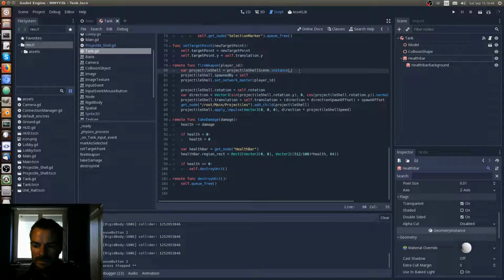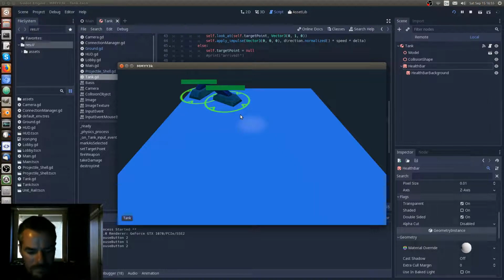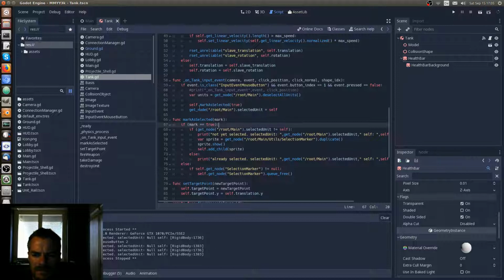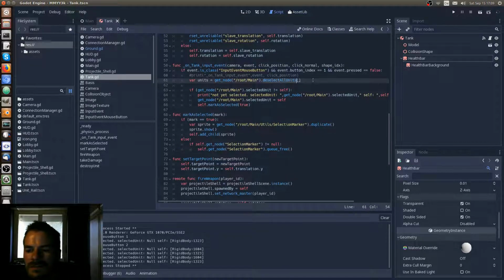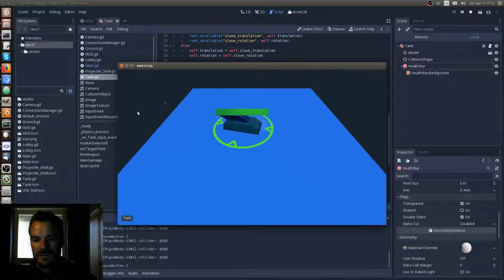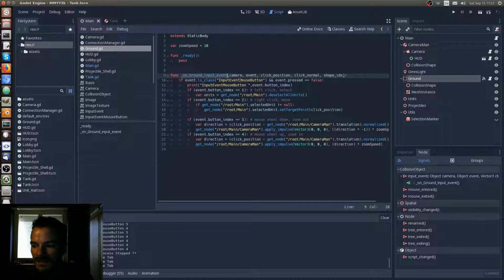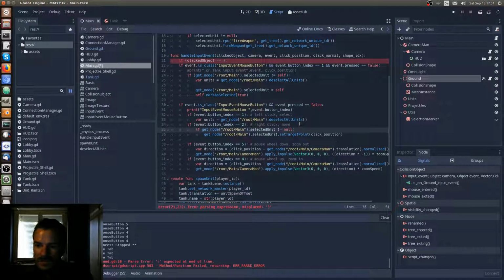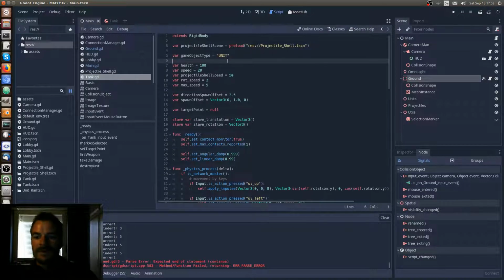Game Dev: Critically Entangled - Part 11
Renaming the game to "Critically Entangled".

Any skill is welcome, 2D artwork, sound design, coding, 3D modelling.

- only allow left mouse button to select units
- fixed bug that allowed multiple selection markers on units
- nudge the unit a little bit to make physics kick in and prevent multiple units spawned inside each other
- handling all input events on main script
- allow zooming on all objects, not only if the mouse pointer is on ground
- allow moving into another unit with right click